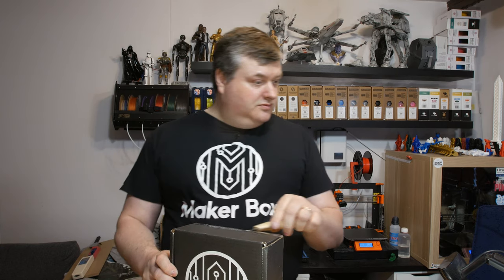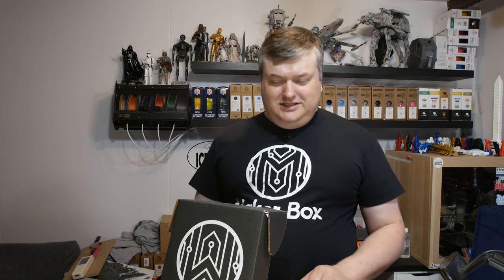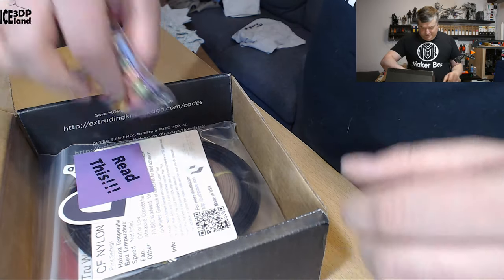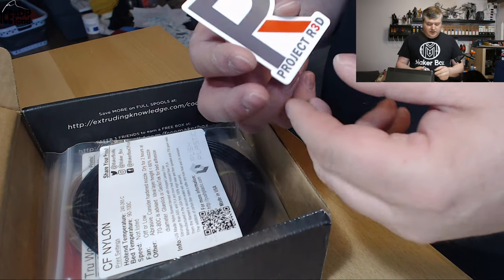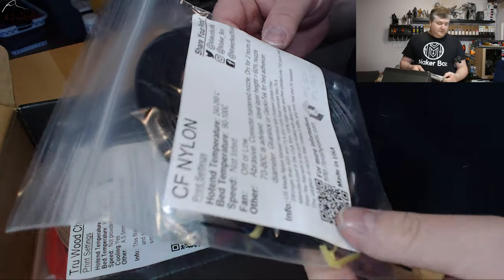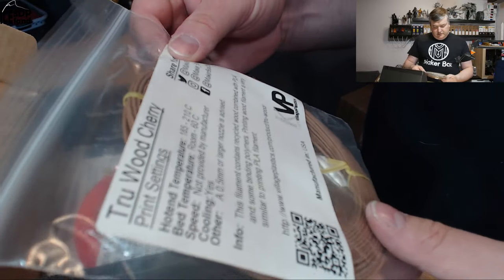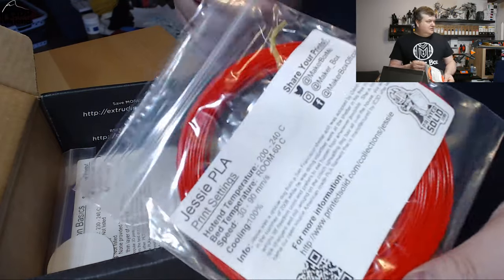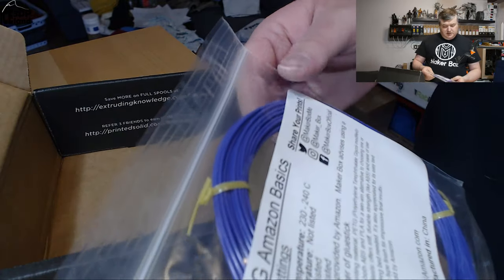Makerbox Monday May 2019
In this video I unbox the May 2019 makerbox.